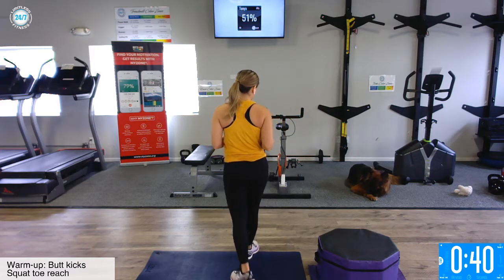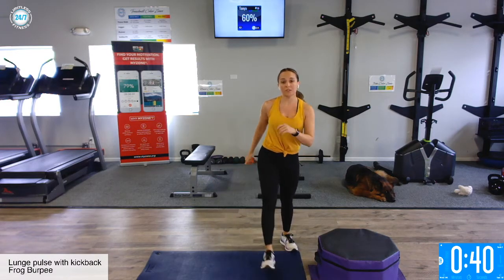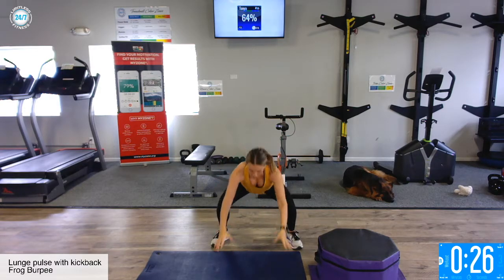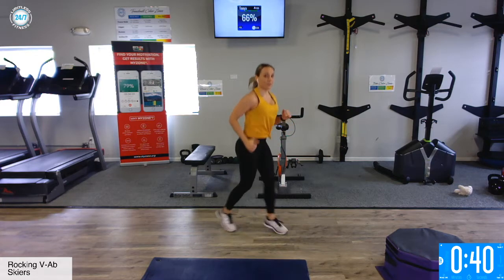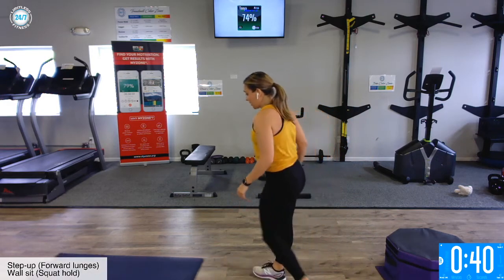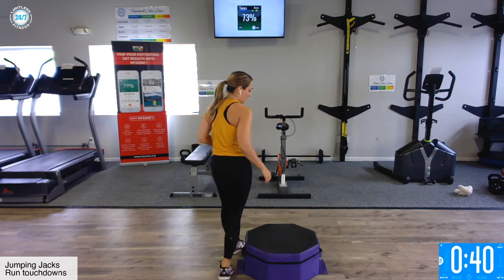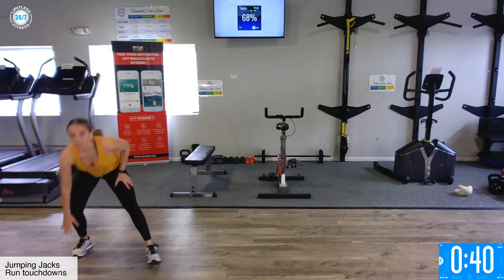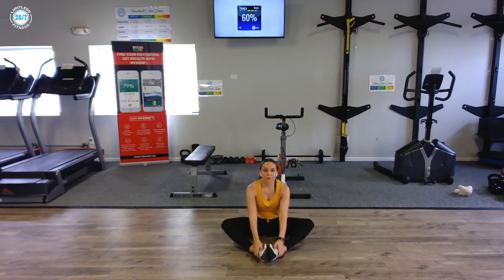Total Body Boot Camp - Workout 5